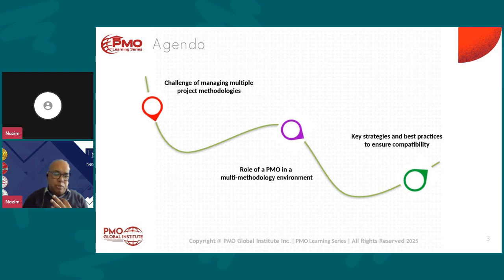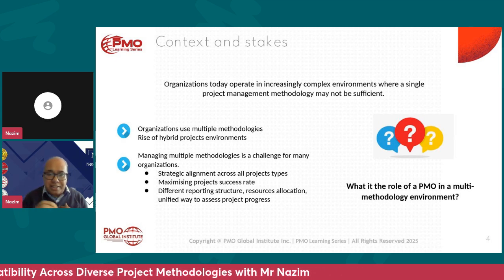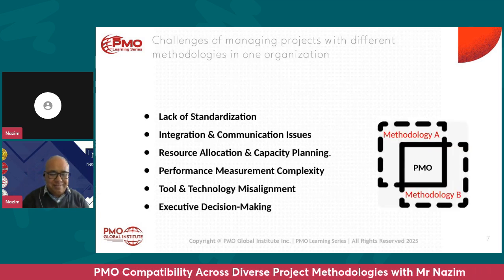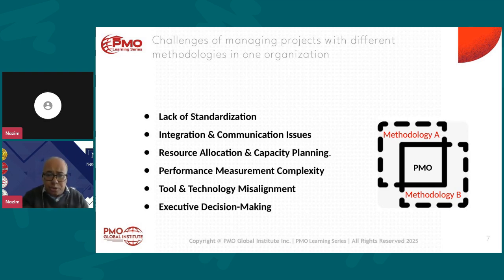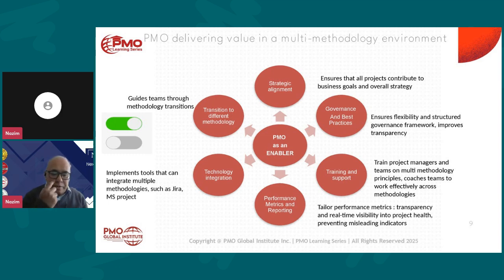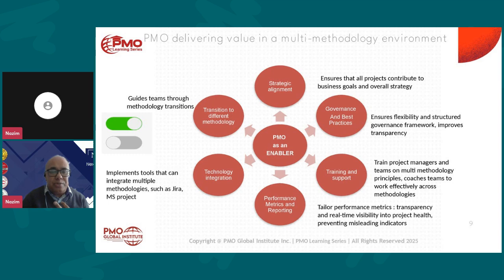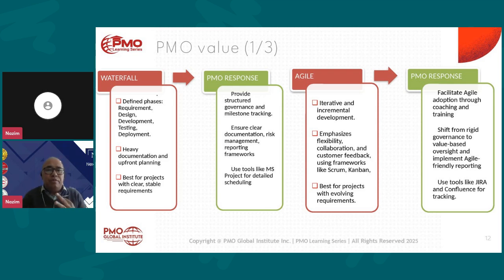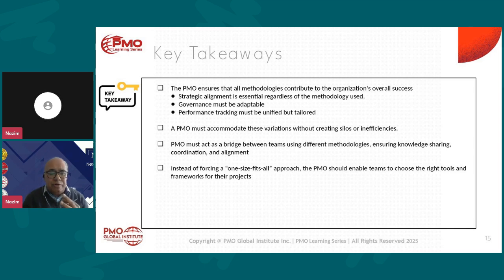PMO Compatibility Across Diverse Project Methodologies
PMO Learning Series | PMO Compatibility Across Diverse Project Methodologies

Missed the live session? No worries! Catch the recording of our insightful PMO Learning Series episode, "PMO Compatibility Across Diverse Project Methodologies."

As project management evolves, organizations are embracing Agile, Waterfall, Hybrid, Lean, and other methodologies to drive success. But how can a Project Management Office (PMO) effectively support these diverse approaches while maintaining governance, efficiency, and strategic alignment?

 In This Session, You’ll Learn:

✅ The critical role of PMOs in multi-methodology environments
✅ How to balance structure and agility for optimal PMO success
✅ Proven strategies to enhance collaboration across different frameworks

Whether you're a PMO leader, project manager, or transformation expert, this session is packed with actionable insights to elevate your PMO’s impact!